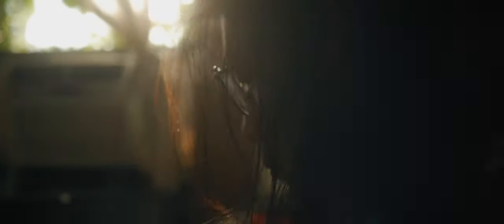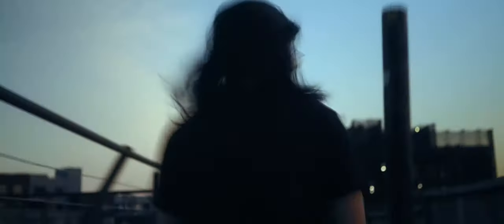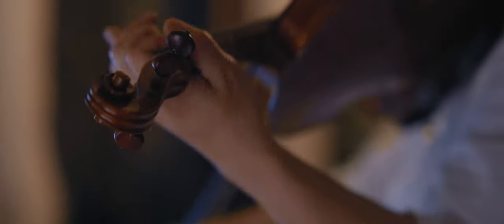PaprTape x Burberry | The gentle side of a freak with MicroFreak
Having worked on projects in New York, Taiwan, and Beijing, Tony Yang AKA PaprTape weaves pads and sounds of the urban environment into a kaleidoscope of soothing yet powerful ambience. We caught up with him to talk about how he utilized MicroFreak’s capabilities for Burberry’s Olympia Bag sensual ad campaign starring Mia Kong.

A synthesizer like no other, MicroFreak is a peculiar, exceptional instrument that rewards the curious musician. It blends wavetable and digital oscillators with analog filters. It features a unique poly-aftertouch flat keyboard. It adds controlled randomness to sequences. This isn’t a revolution, it’s a mutiny.